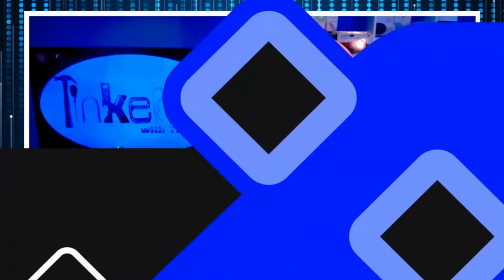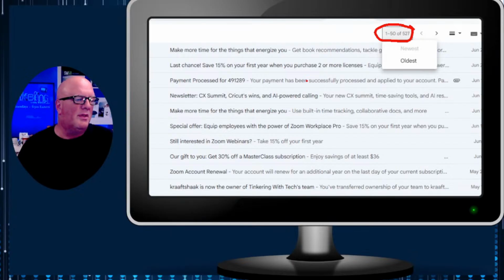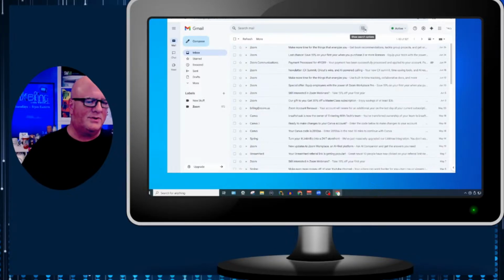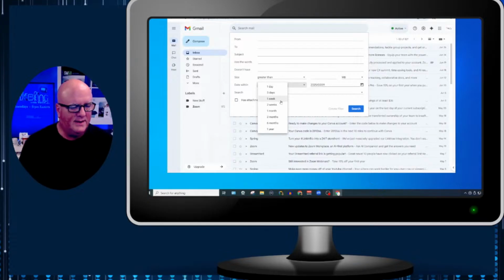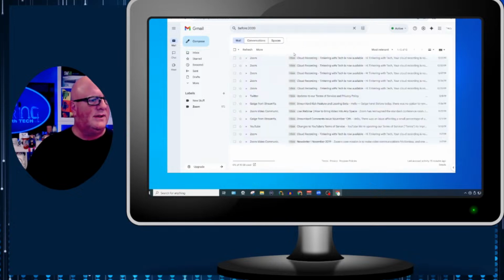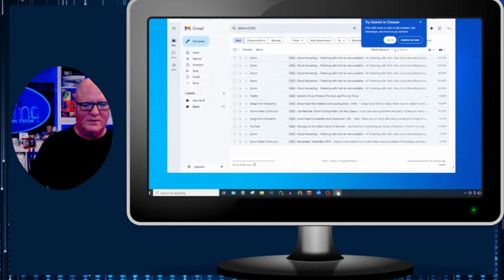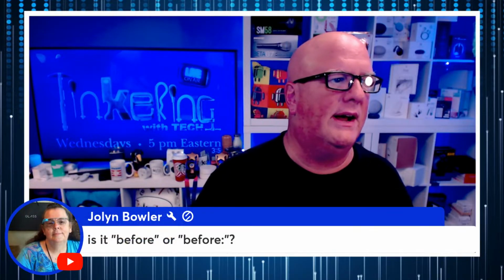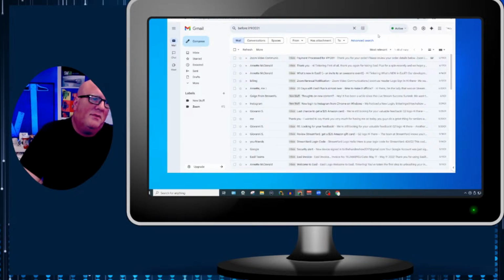Gmail Bulk select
Show 367

3:45pm 𝐞𝐚𝐬𝐭𝐞𝐫𝐧 𝐭𝐢𝐦𝐞 / 12:45𝐩𝐦 𝐩𝐚𝐜𝐢𝐟𝐢𝐜 𝐭𝐢𝐦𝐞

We have a Private paid for Community featuring:
*interactive workshops
*one on one help
*engaging collaboration